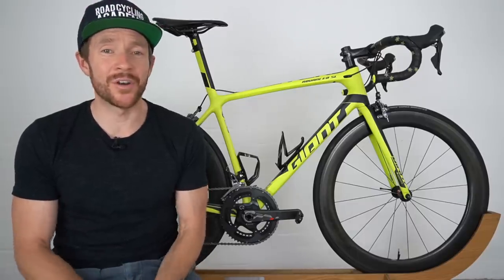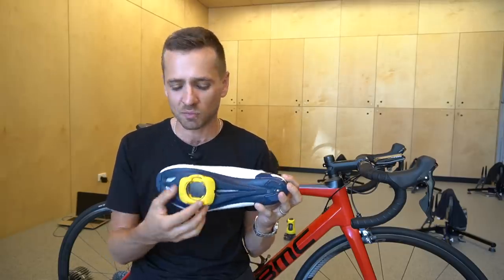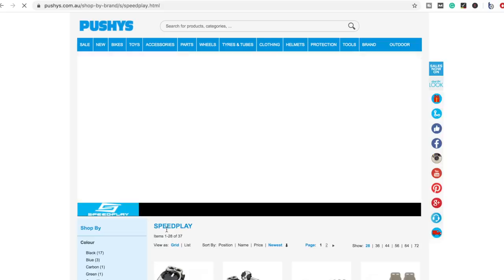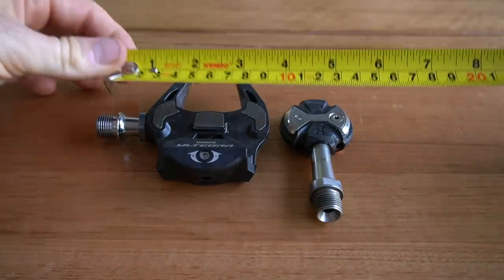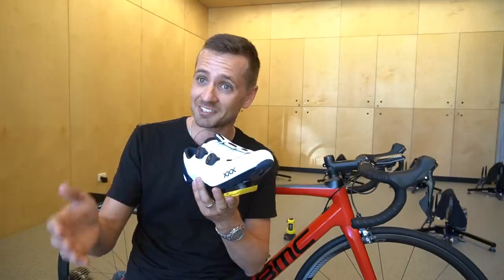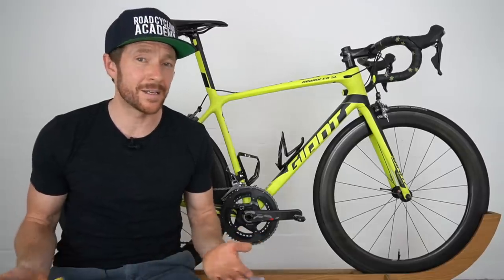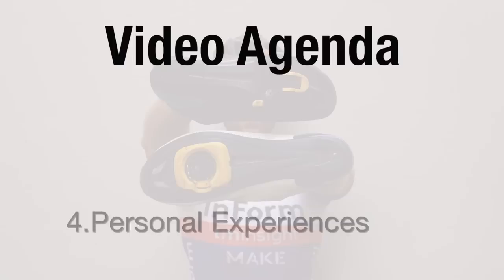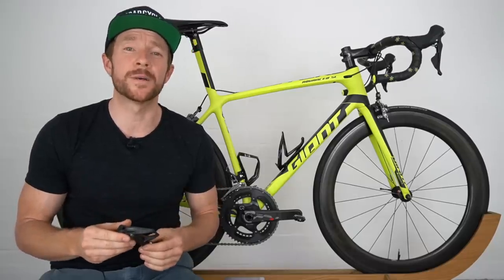Speedplay VS Shimano Pedals REVIEW (Incl: why I choose Speedplay?)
In this video, while we are discussing most of the range of Speedplay and Shimano pedals, including the Speeplay Zero Chrome-Moly
, Stainless Steel and Titanium, and on the Shimano side, the Dura-Ace, Ultegra and 105, I’ll be focusing on the weight and price topic specifically on the Shimano Ultegra PD-R8000 and the Zero Stainless Steel.

Overall, we’ll be discussing the pedal systems as a whole. So in addition to the pedal weight and price, we’ll also be running through:

The available cleat float
The tension release system
The dual-sided entry
The design of each system
The Pros and Cons of Speedplay VS Shimano

And lastly, I’ll be wrapping up with why I choose one system over the other.